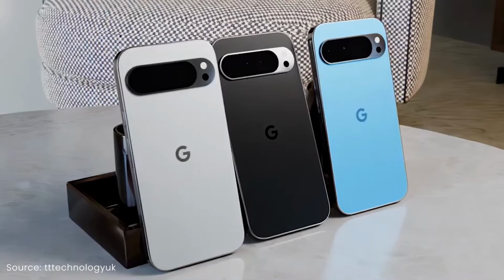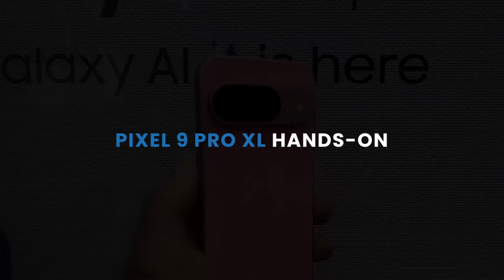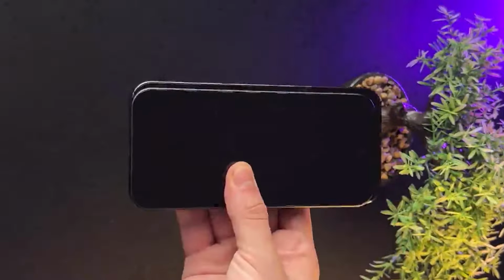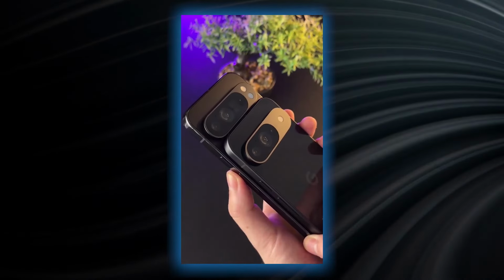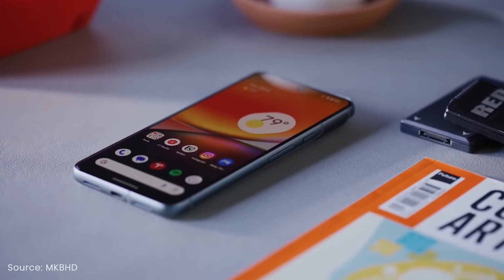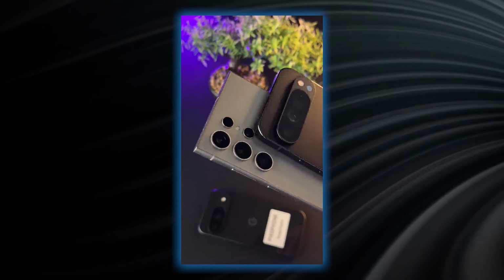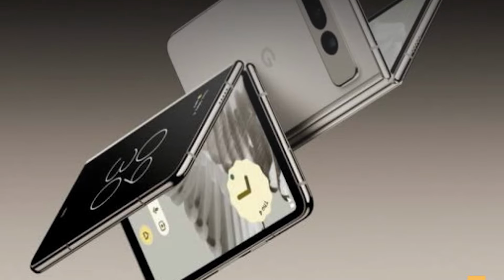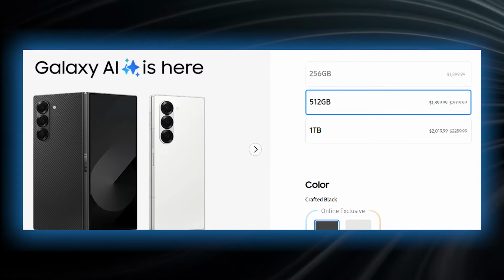Google Pixel 9 Pro XL Hands-on | Video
Daily Best Deals On Amazon